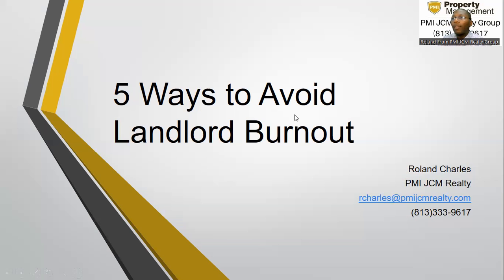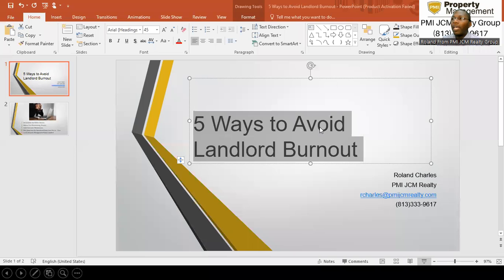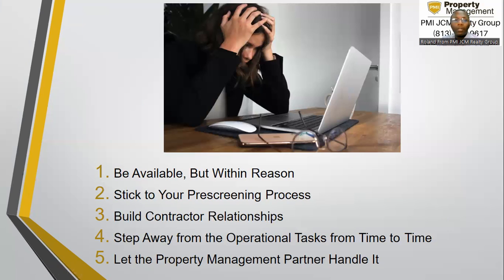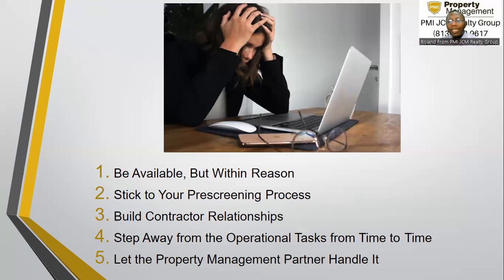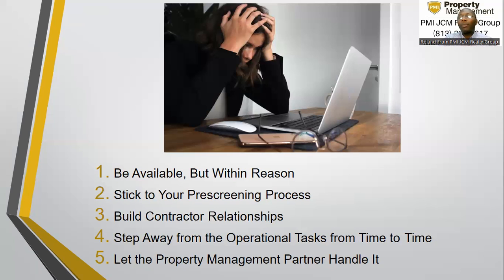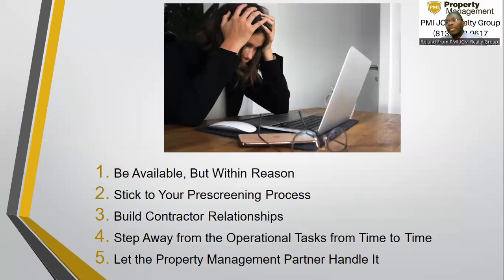5 Ways to Avoid Landlord Burnout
Landlord burnout is a real thing. And if you’re not careful, you could find yourself dealing with more stress than you need to handle. Here are a few ways to combat landlord burnout.